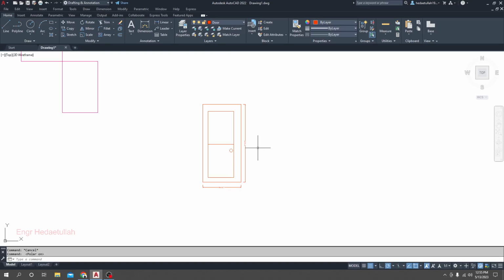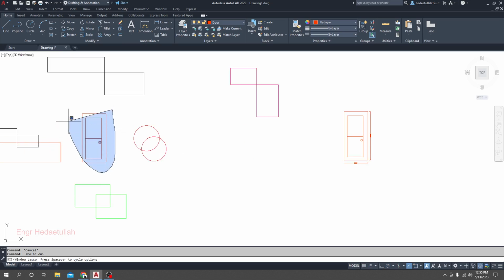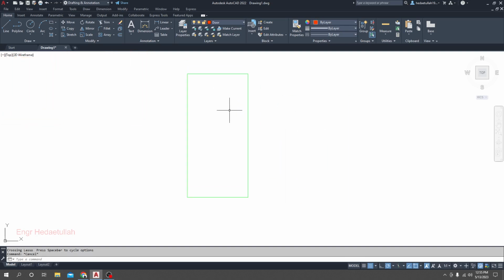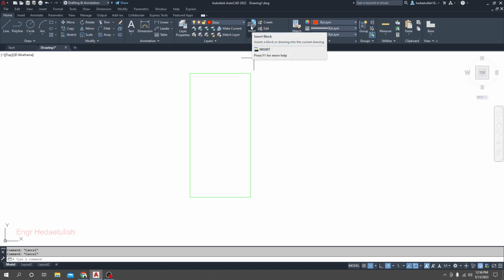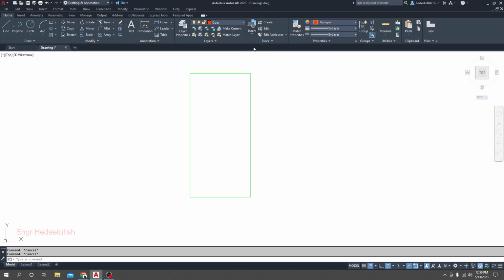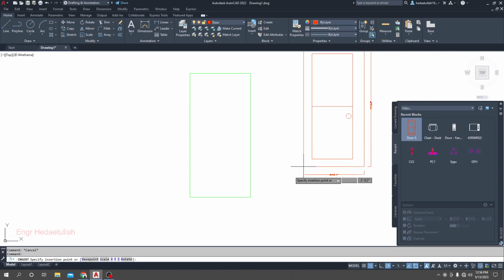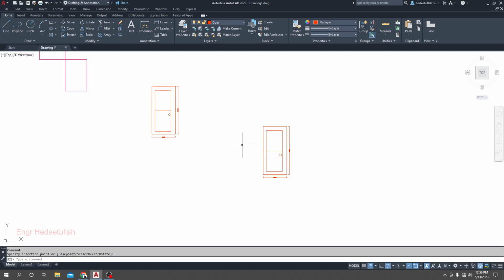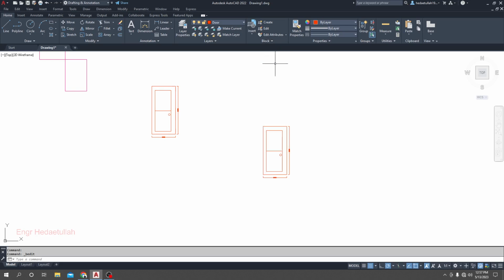7.2 Autocad 2025 tutorial for beginners (Step by Step) - How to Insert Block and Edit Block (I)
AutoCAD training
How to Insert Block  and Edit Block